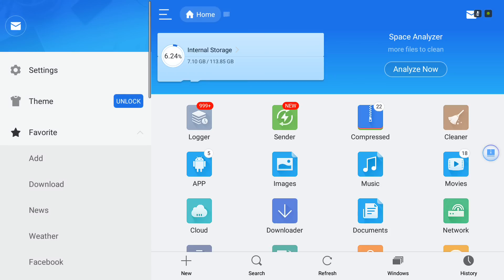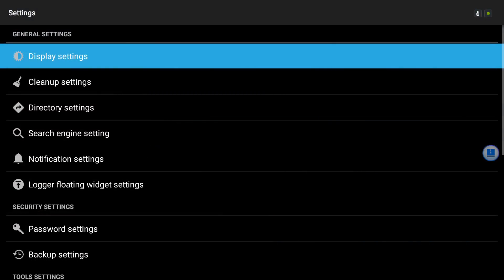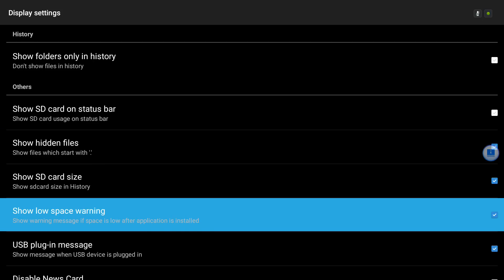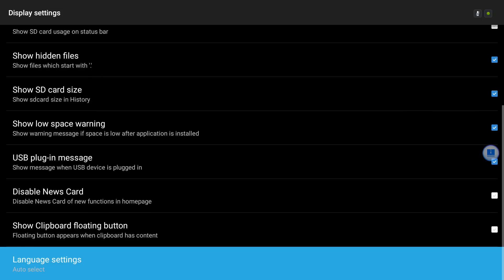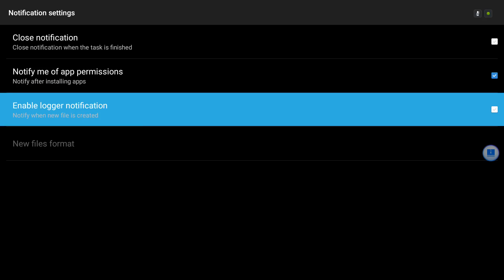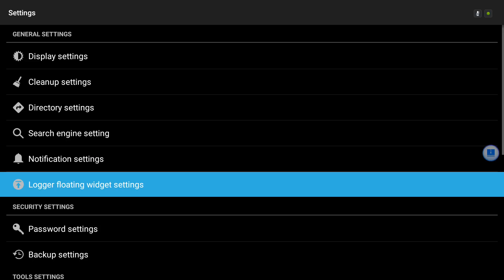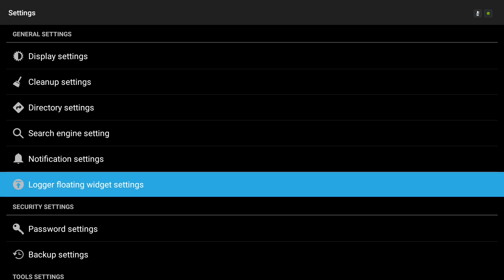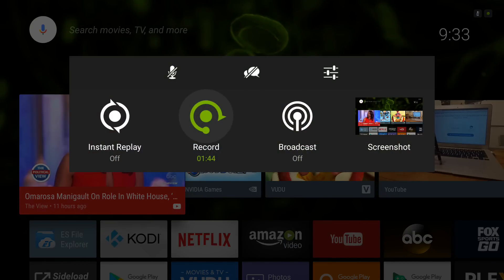Nvidia Shield TV Fix Bubble on screen Problem, es file explorer issue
Here is a quick video on how to find and resolve the issue.
Warrio Mortals(featuring laura Brehm)
Marvin Gaye-Lets git it on(Onderk remix)://